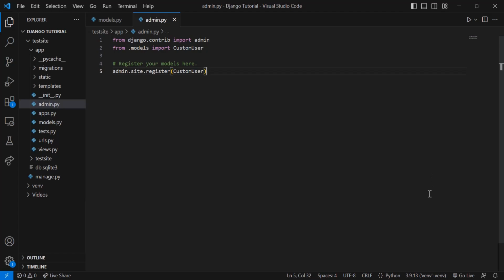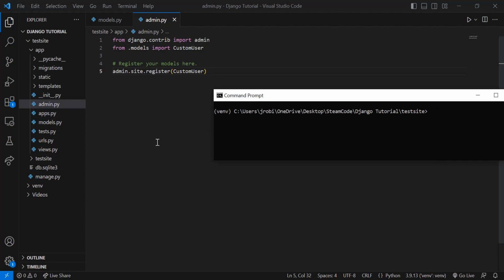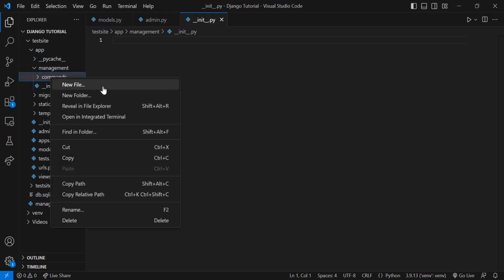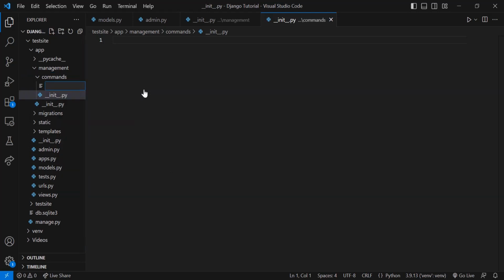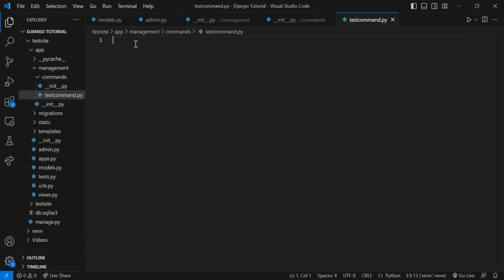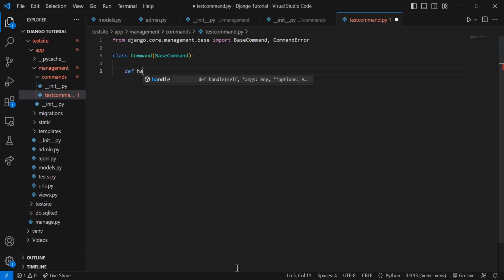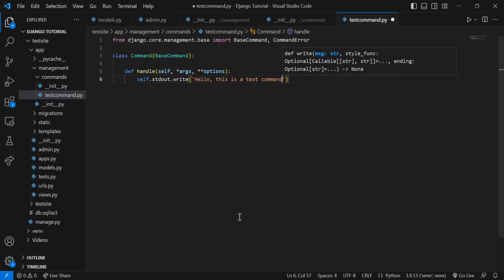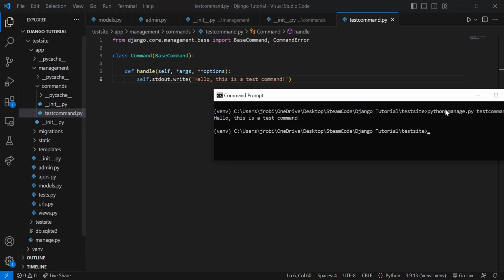Django For Beginners: Part 7 (Management Commands)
Hello everyone, welcome to SteamCode! In this video, I show you how to create a management command within your Django project.